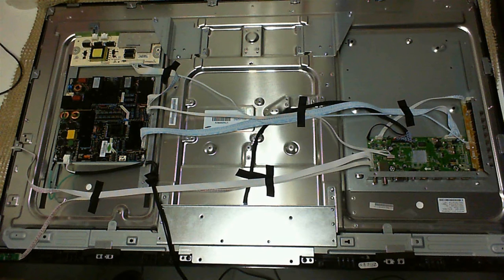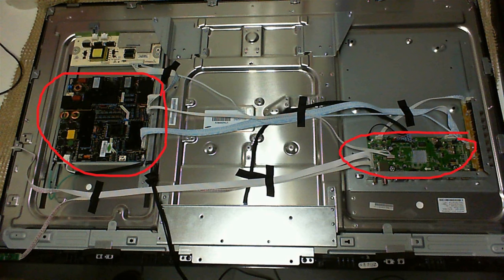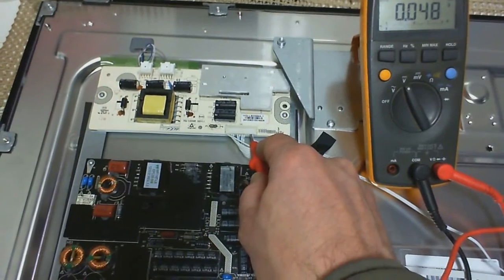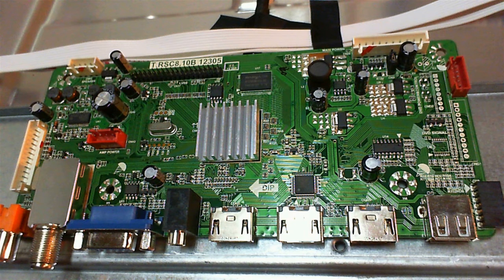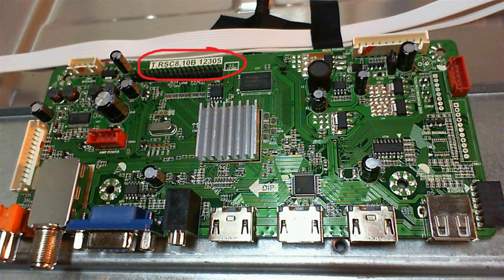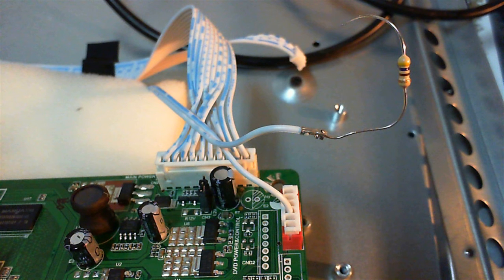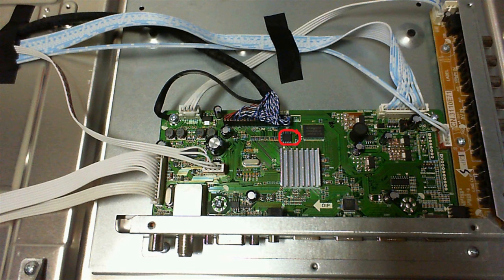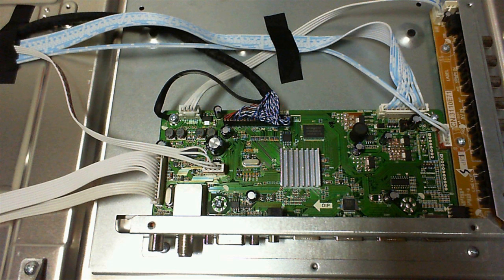LED TV repair RLED4010A X322BV PLCD5092A-B X425BV T.RSC8.10B 12305 EEPROM firmware swap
Proscan Sceptre RCA faulty T.RSC8.10B 12305.
TV freezes or doesn't turn on the backlight or turns off by itself after a while.

This mainboard is used in several cheap TV sets. I couldn't find out what exactly the problem was but I assume it to be a solder problem of one of the BGA chips.

Bought a board that had the same board number but a different firmware (Proscan instead of RCA). The Proscan apparently uses 0V on the ADJ pin for backlight fully ON and it has the picture upside down.

Since I couldn't return the board the easiest fix was to swap the memory chip (the one in the SOIC-8 package)

If you CAN find the board with the right firmware I would recommend this one if it's more expensive, I cannot guarantee that this trick will work with all boards (although I think it's very likely)